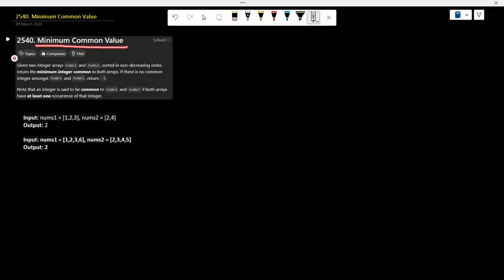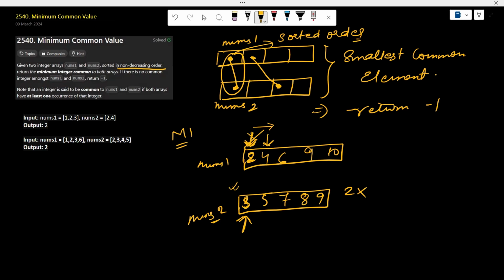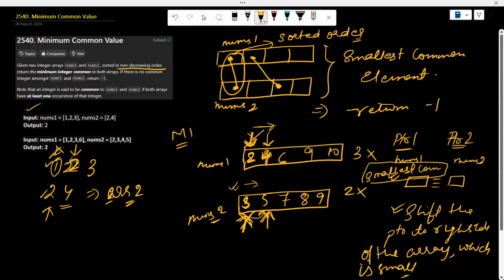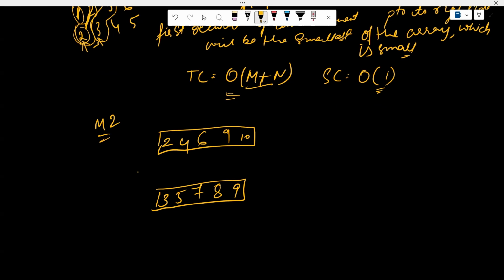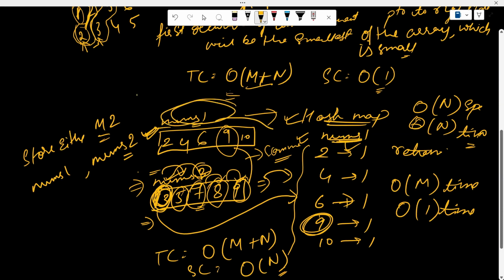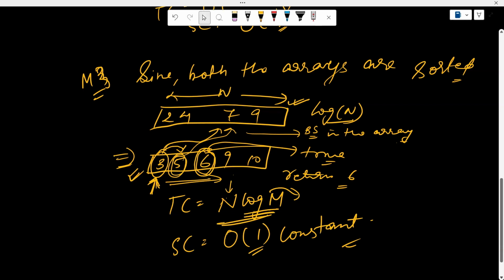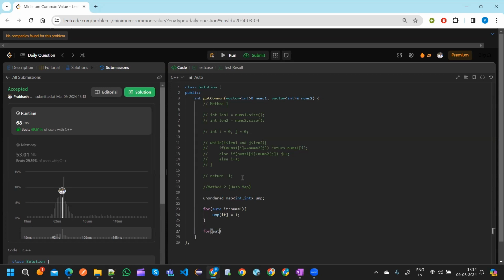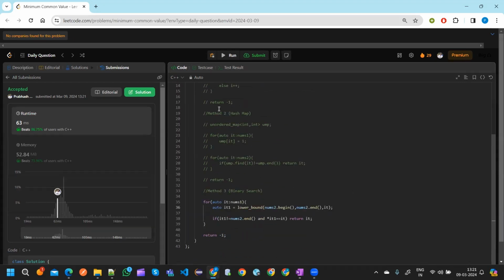2540. Minimum Common Value || 3 Approaches | 2 Pointer | Hash Map | Binary Search || 09th March 2024